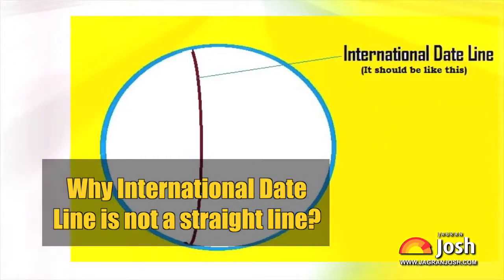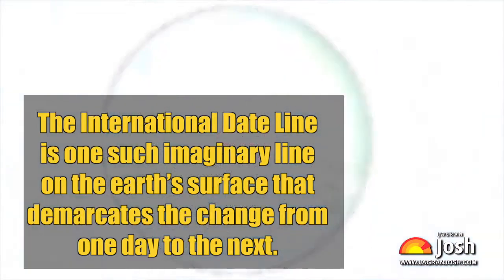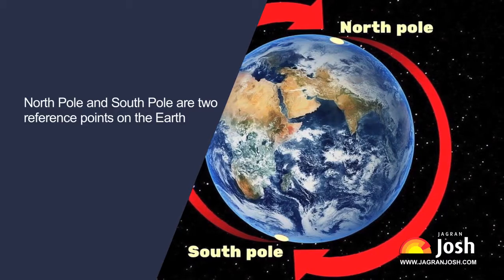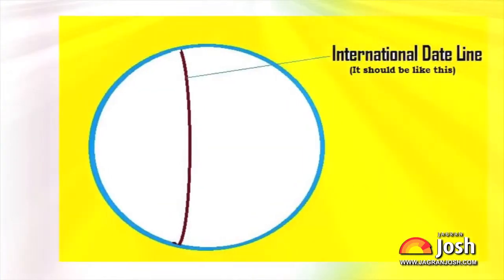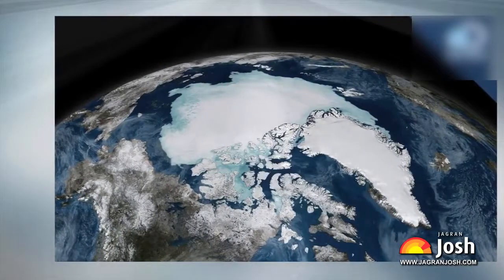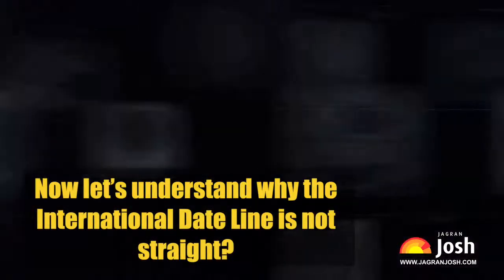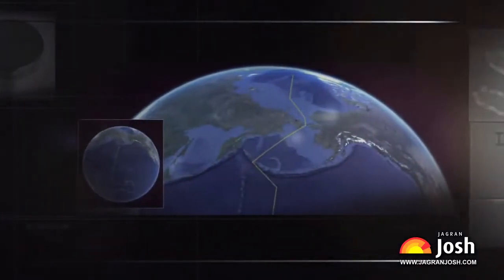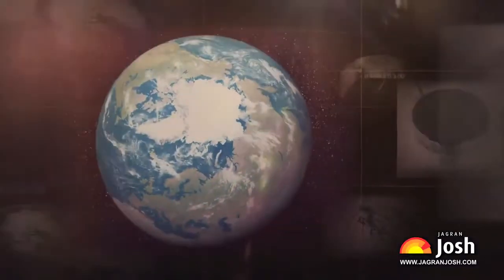Why International Date Line Is Not A Straight Line?In English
As you know, the earth’s shape is spheroid. This makes it difficult to determine time, date and locate places on the earth. To address this problem, we have to draw some imaginary lines such as longitude, latitude, equator, prime meridian for navigation and geographical information. The International Date Line is one such imaginary line on the earth’s surface that demarcates the change from one day to the next.